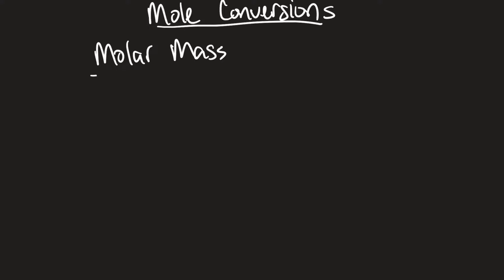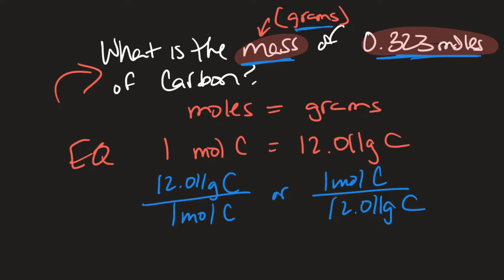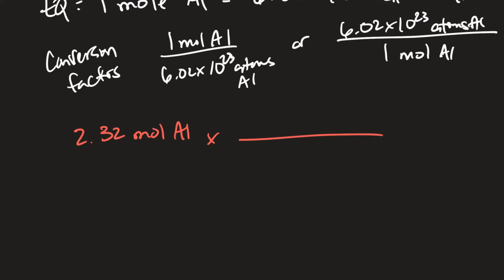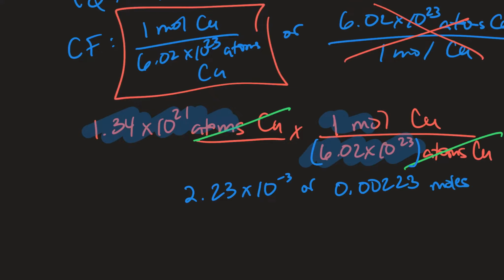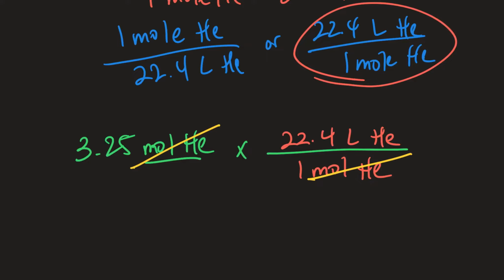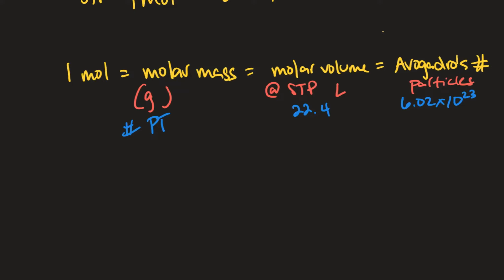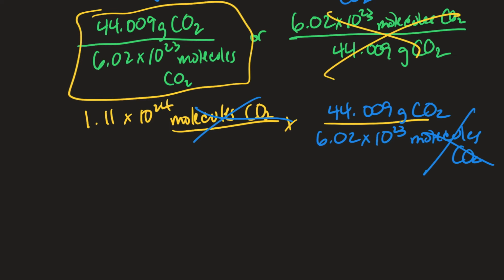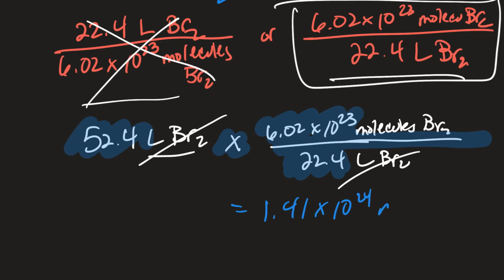Mole Conversion Video